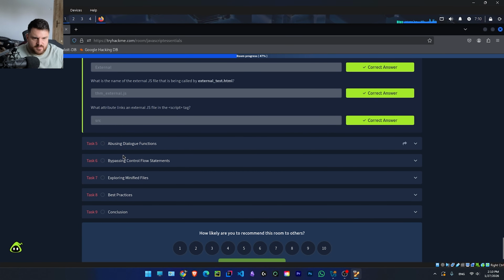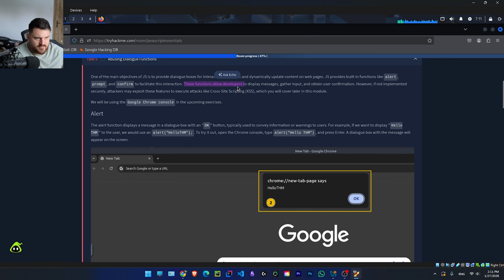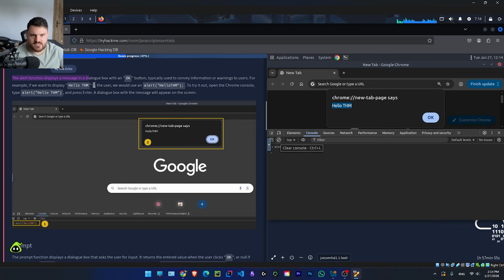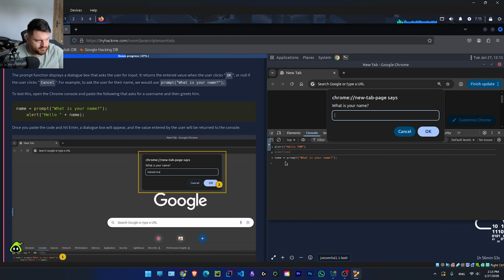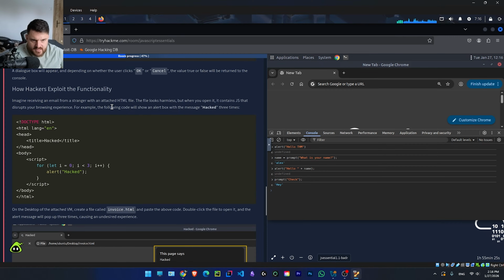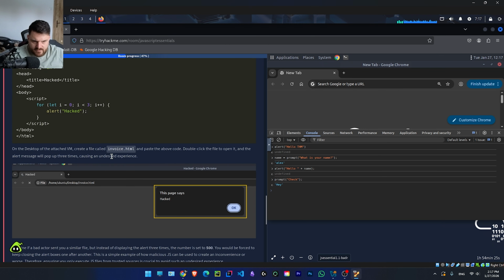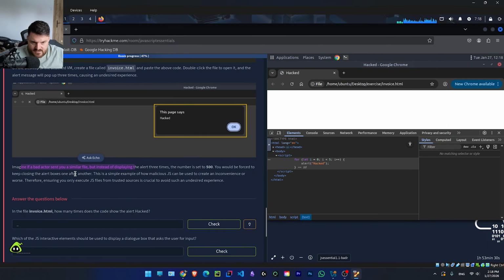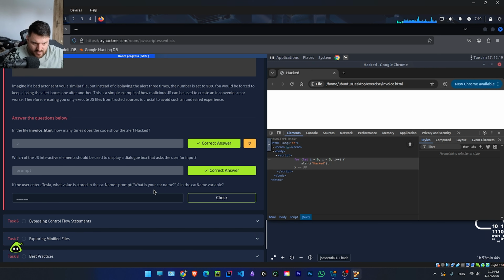JavaScript Essentials | Task 5 - Abusing Dialogue Functions